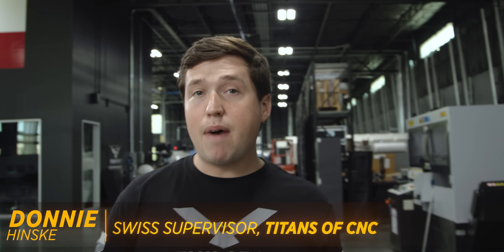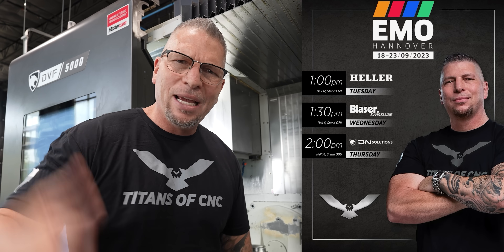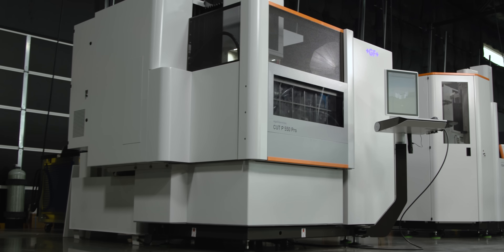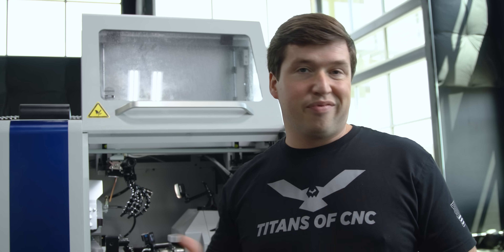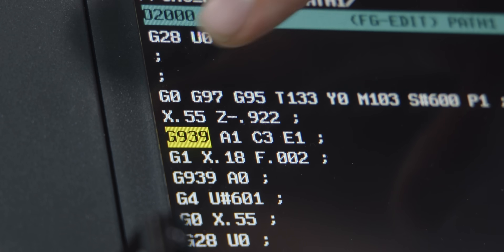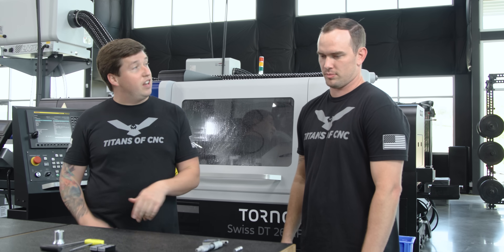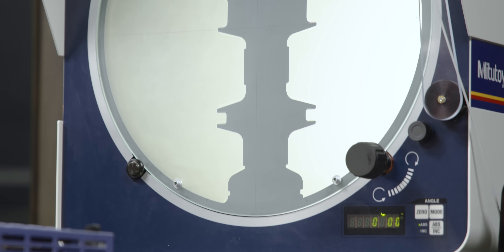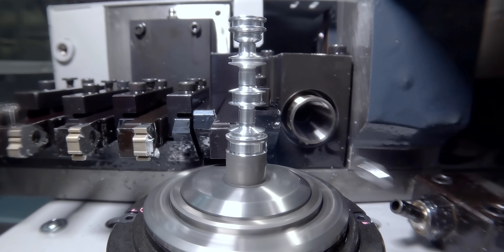CUT DOWN Your Machining Time to SECONDS with CUSTOM Form Tools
Cut down your machining time to seconds with custom form tools. Using the GF Cut P 550 Pro Wire EDM, carbide inserts and tool holders from @HornUSAinc  for a pneumatic spool valve. This process makes life easier for Donnie on the Tornos DT 26 to have the fastest and easiest process on the in creating this part.

00:00 Combining Technologies
00:23 Creating a Stable Flow of Current
01:31 Setup for Wire EDM on the GF Cut P 550 Pro
02:37 Machining the Horn Inserts
04:00 Setup on the Tornos DT 26
05:30 Machining the Pneumatic Spool Valve with Form Tools
06:35 Donnie and Trevor Check the Finished Part
08:51 How the Inserts were made in SolidWorks
10:05 Closing Thoughts